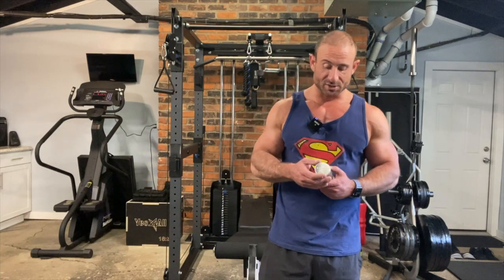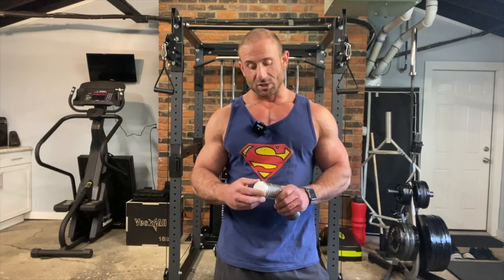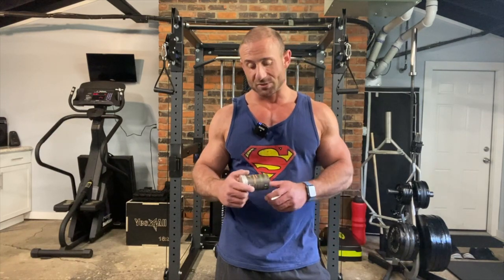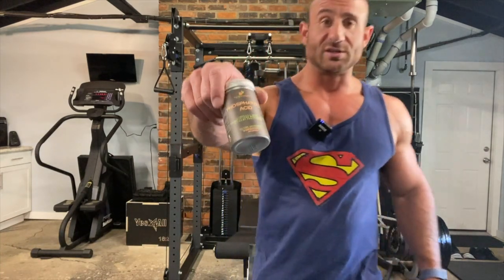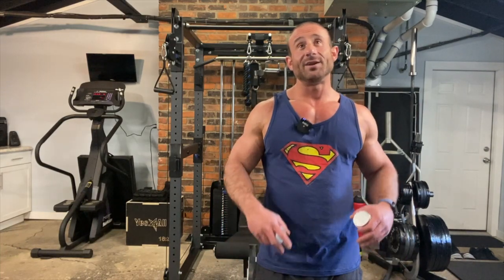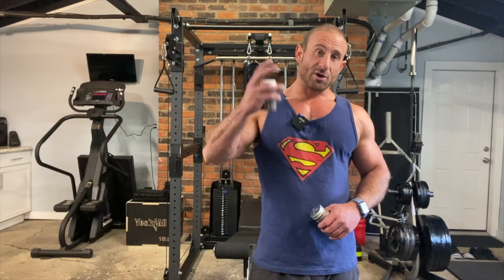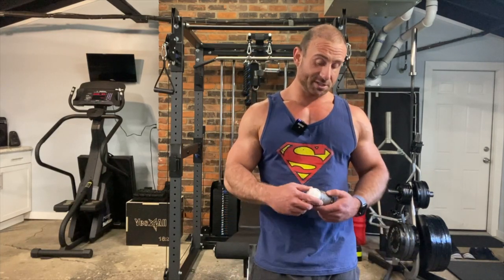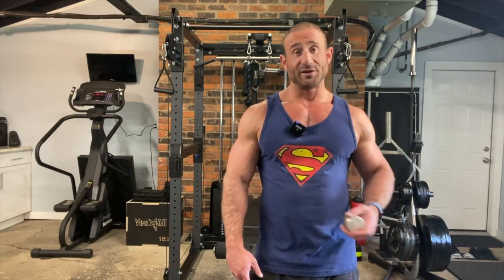NOOTROPICS GALORE! 🍄 Noomadic Herbals Lions Mane & Phosphatidic Acid (PA) Review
GGH15

GGH15

GYMHOMIE15

GGH15

GGH10

GYMHOMIE10

GGH15

GGH10

GYMHOMIE

Ari25

GYMHOMIE

GGH15